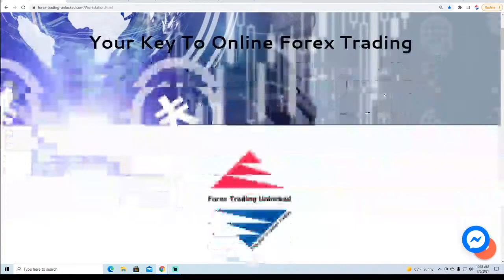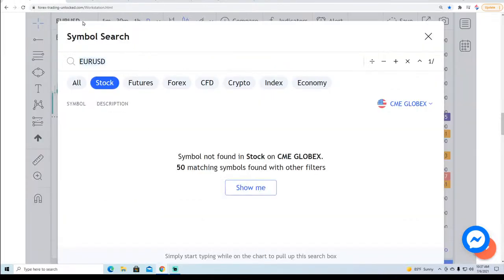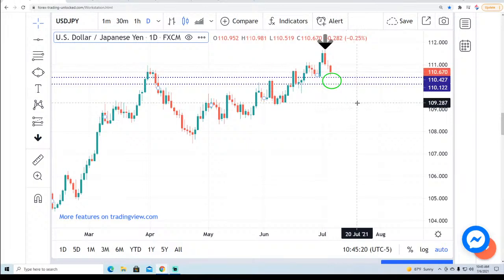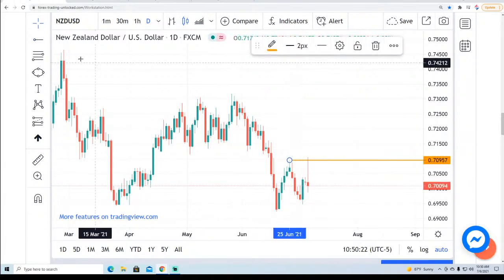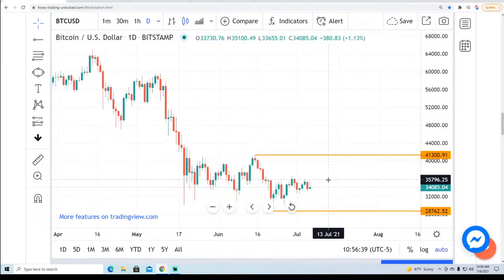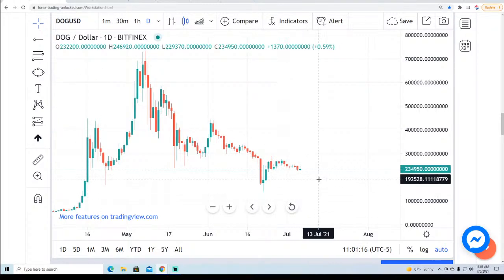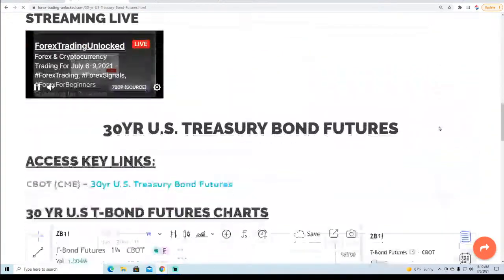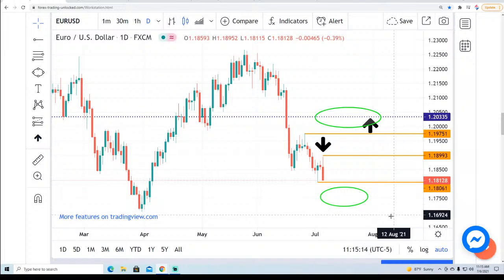Forex & Cryptocurrency Trading For July 6-9,2021